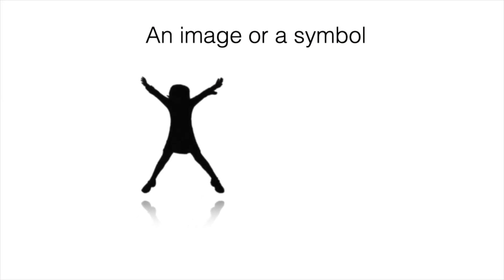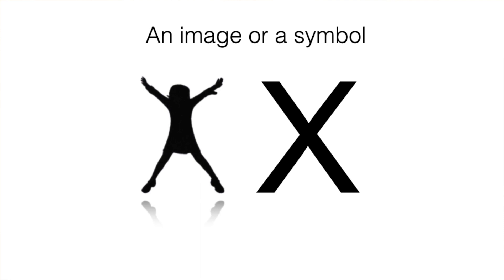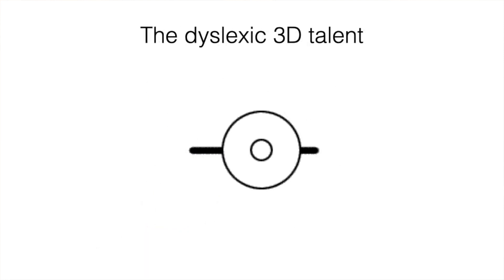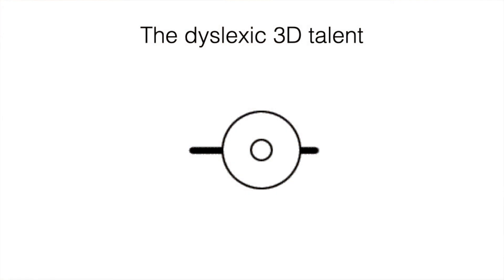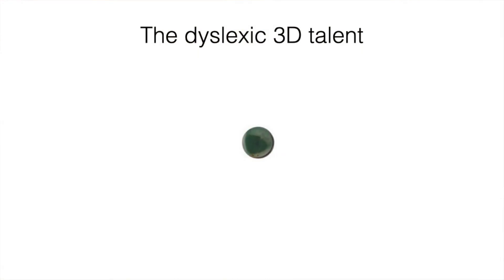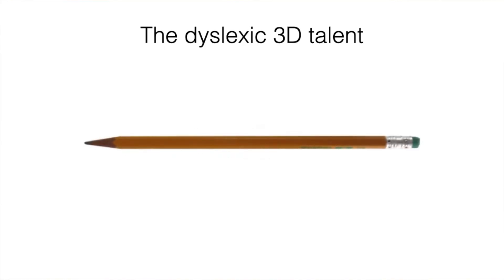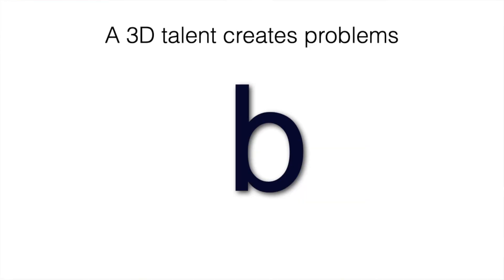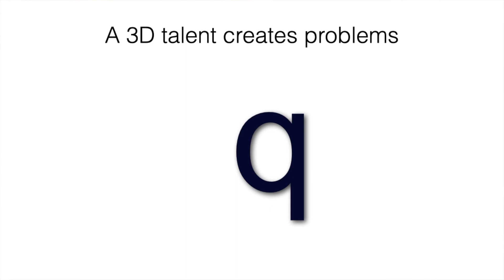What is dyslexia? Why do dyslexics flip letters?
The reason lies in a perceptual talent, which is the gift of dyslexic thinking.
This talent results in many advantages, but causes problems with the written word because they are 2-dimensional symbols.

Here we explain why this problem exists.

The solution is very simple; we need to stop the dyslexic from turning the 2D symbols into 3D images in the mind, and we can do that by eliminating the CONFUSION.

This can be done in as little as 5 day in a Davis Dyslexia Correction Programme, resulting in a minimum of 2-year jump in reading ability.

If this is done early enough (age 5-6), then the problems of dyslexia can be PREVENTED. See a video about preventing dyslexic problems in school: